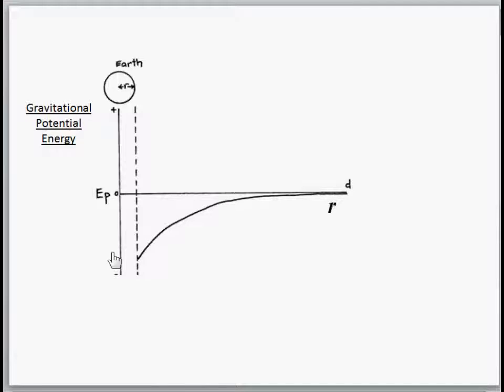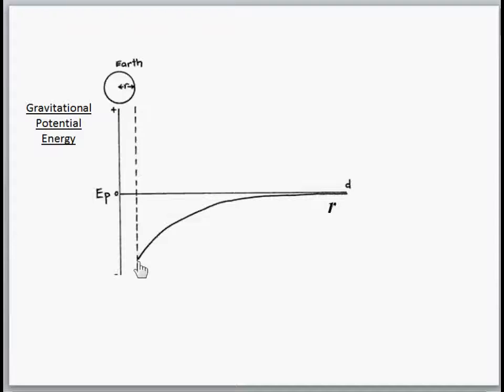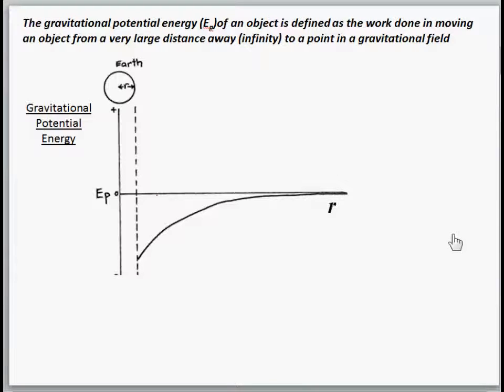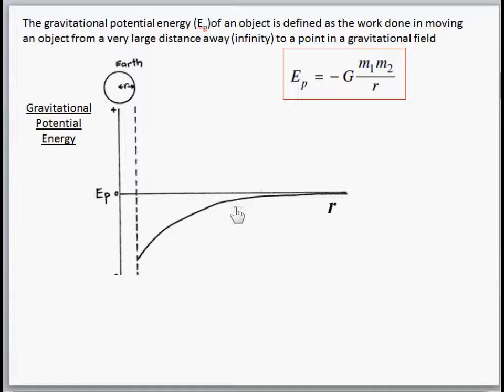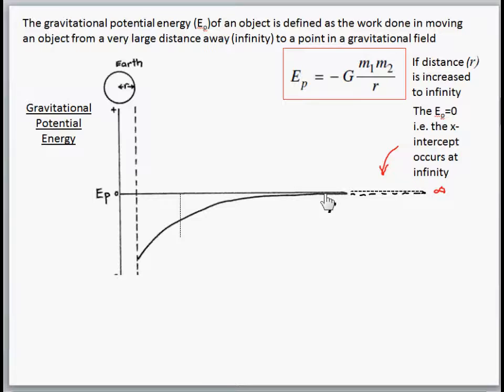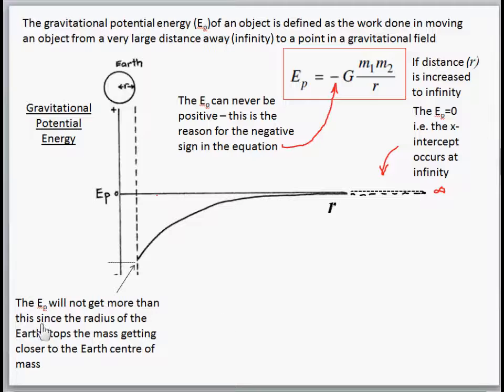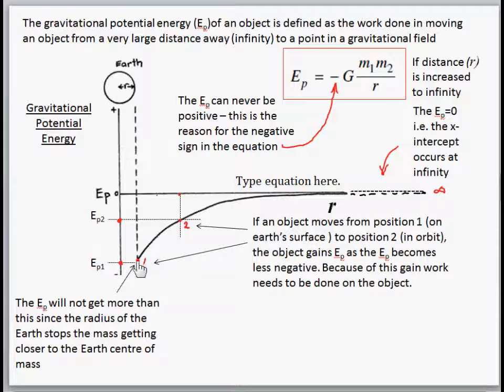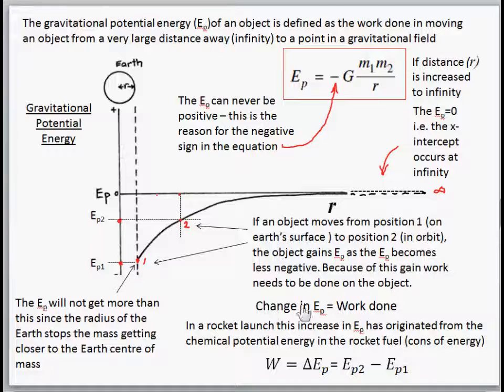Gravitational Potential Energy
Gravitational Potential Energy - Key Concepts